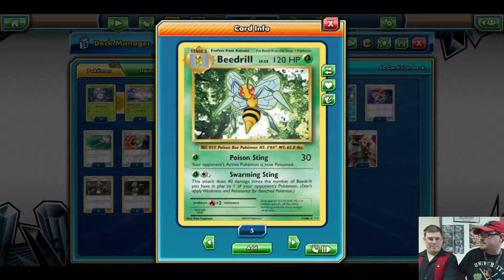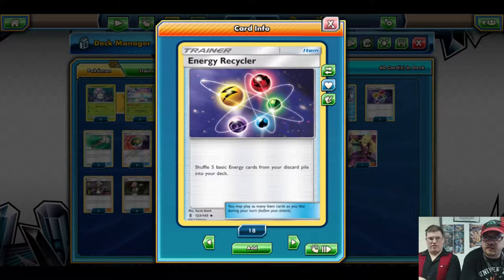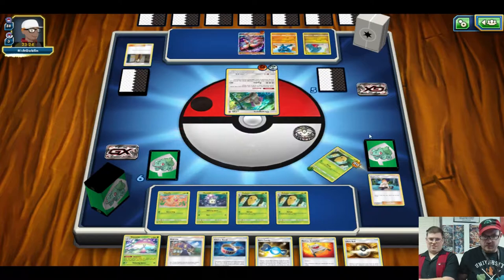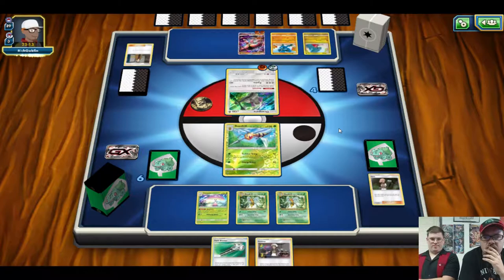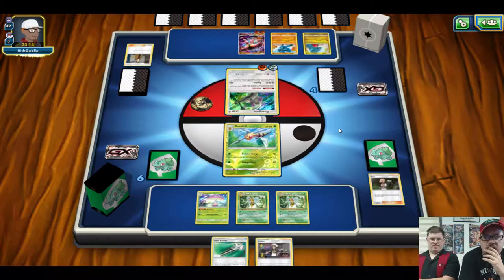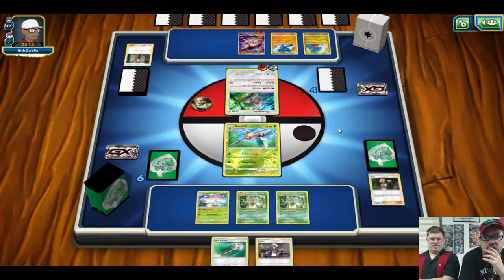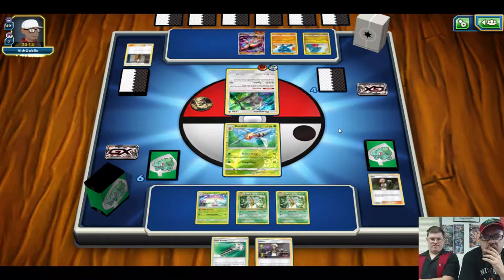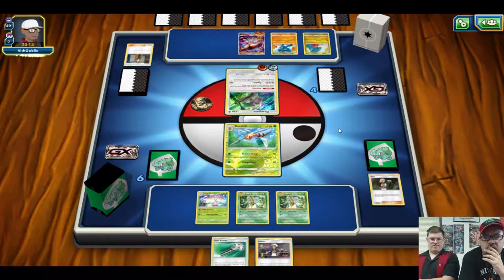Po Town Heroes: Beedrill Swarm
Good morning everybody, welcome back to Po Town Heroes, your source for all your budget pokemon needs and today we thought we would dust off some cards that not only are devastating but could be a force come expanded. Today is Beedrill swarm

This deck has the ability to set up in a few turns and start sniping the bench for up to 160 and all for 2 energy. this list is also very cheap to build and will be devastating in 2 formats. We think it is a solid build.